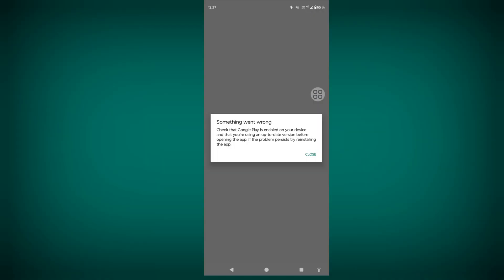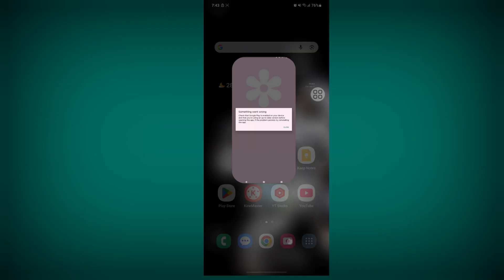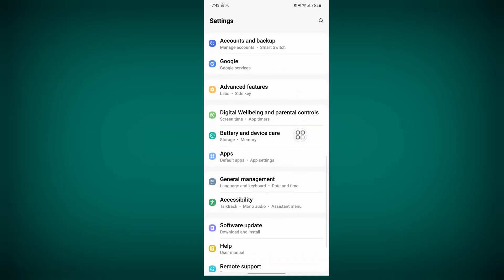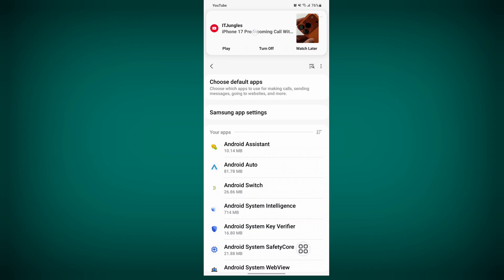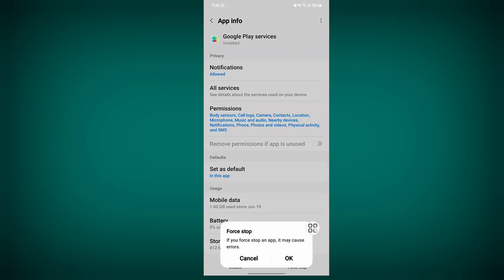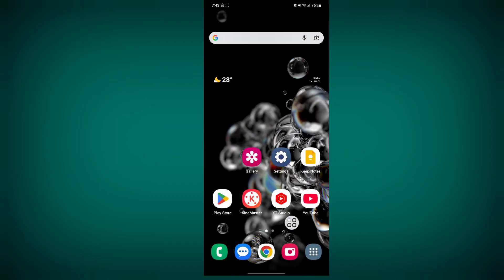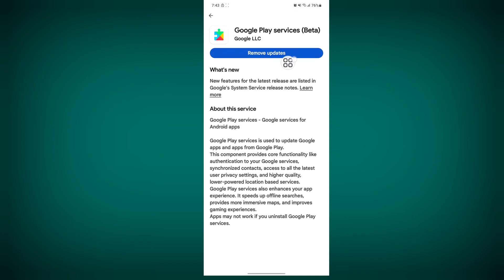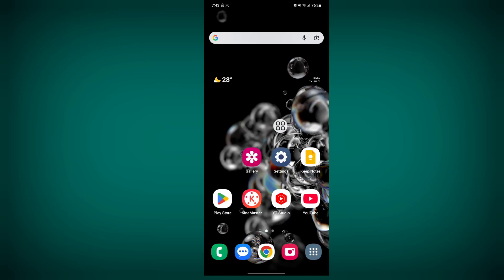How to fix something went wrong "check that google play is enabled on your device" problem 2025